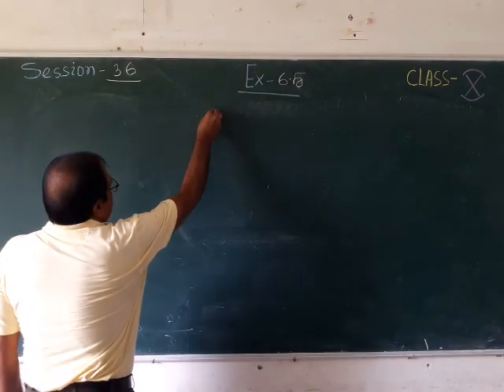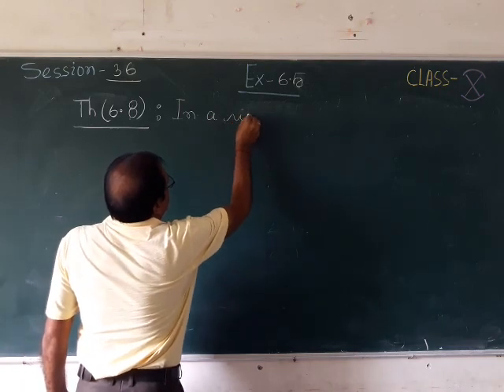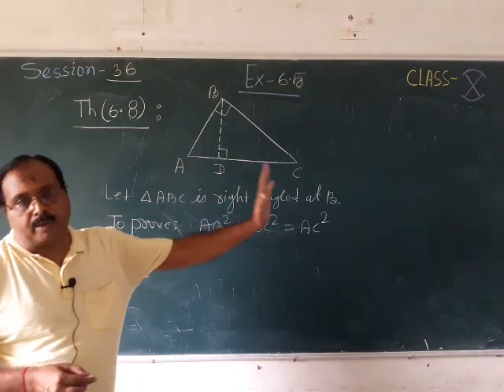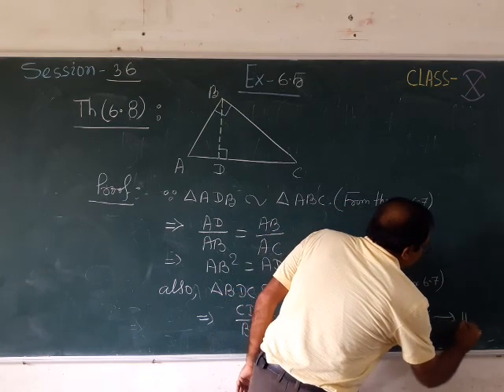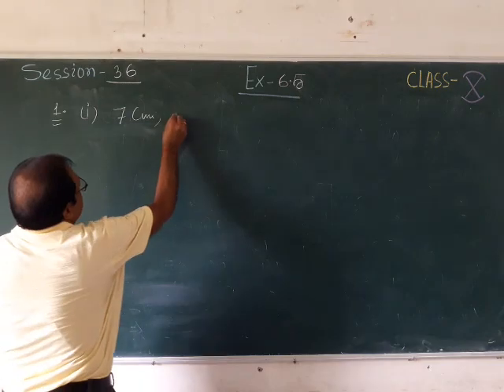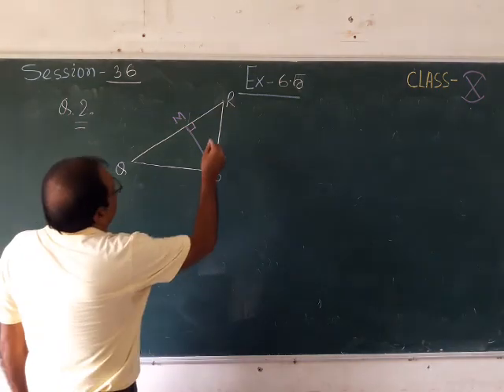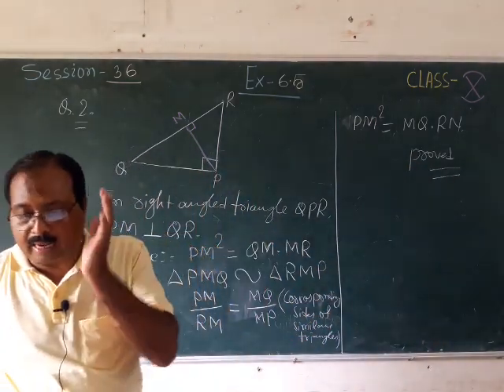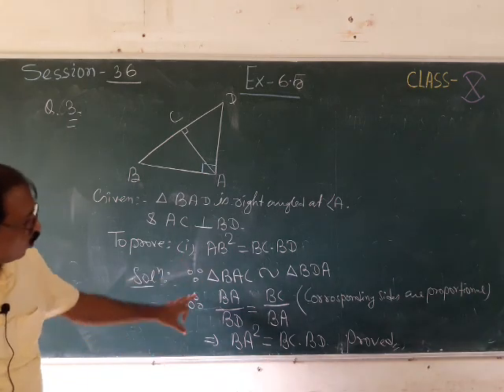CLASS 10 | CBSE MATHS | SESSION 36 | 2021-22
Give your attendance in the comment section below.